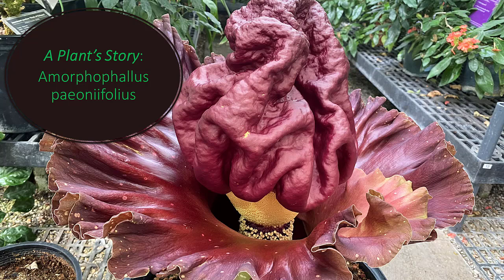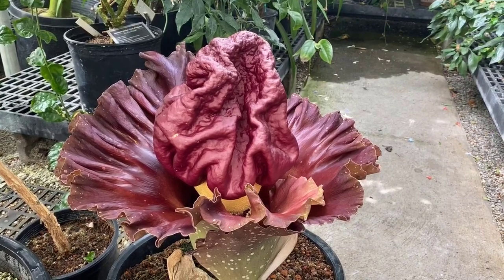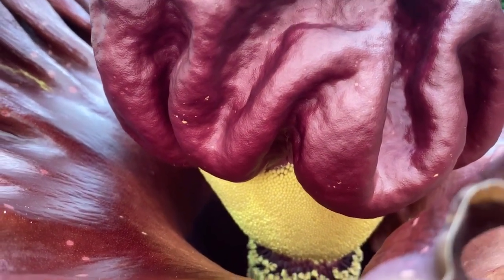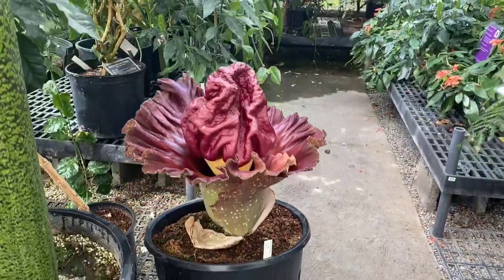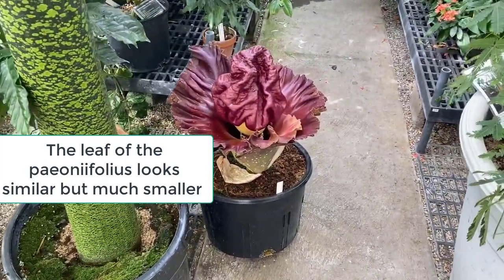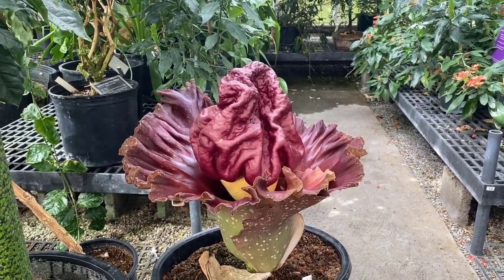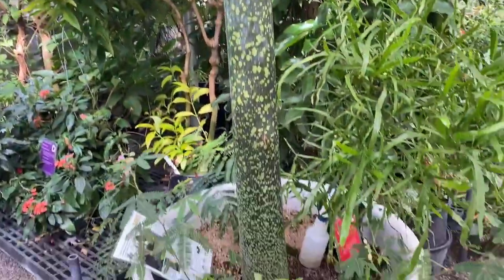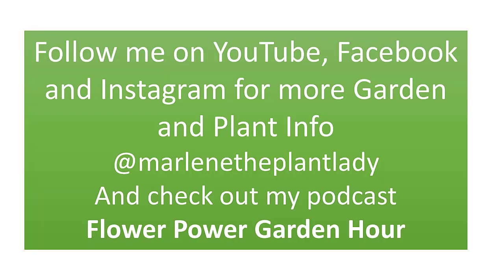Amorphophallus paeoniifolius in Bloom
This aroid relative is similar to the Titan Arum but much smaller. The fragrance is similar (smells like death) to attract flies as pollinators. This specimen is blooming at the UC Davis Botanical Conservatory.